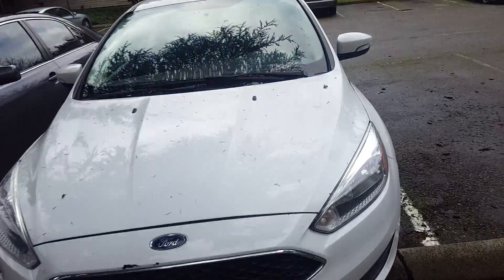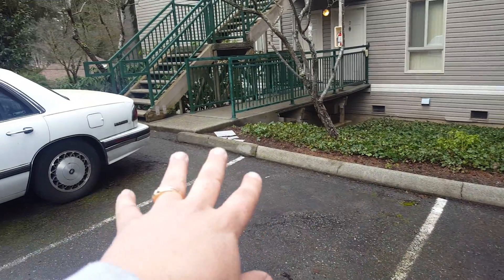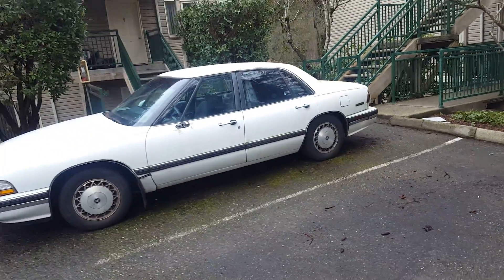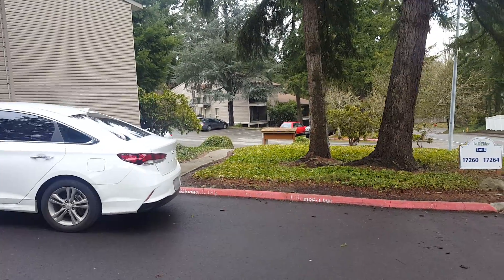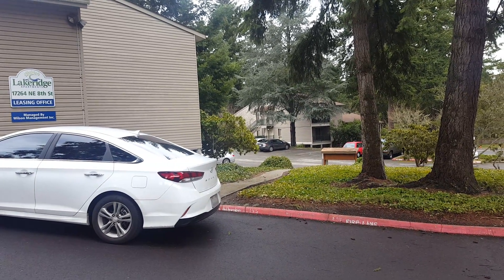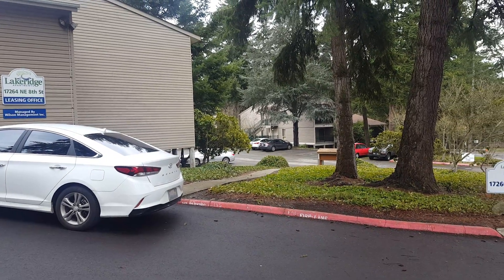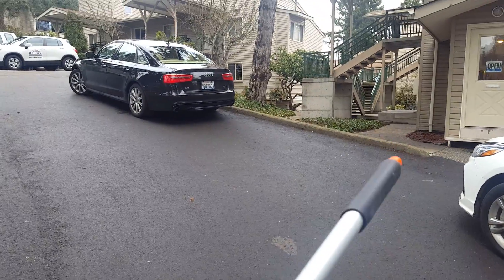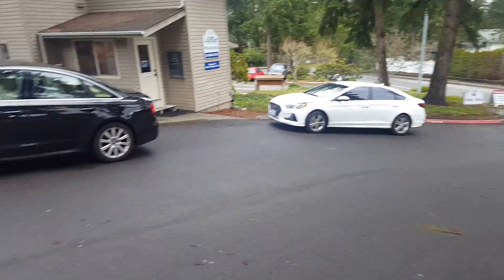20259_RFC#1_1st video_Lakeridge Apts_A_CB_ST